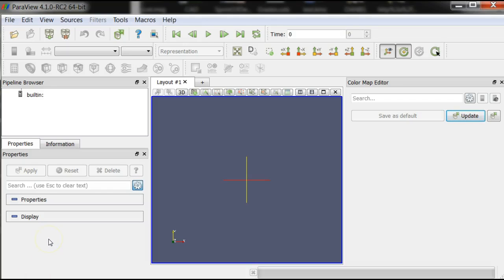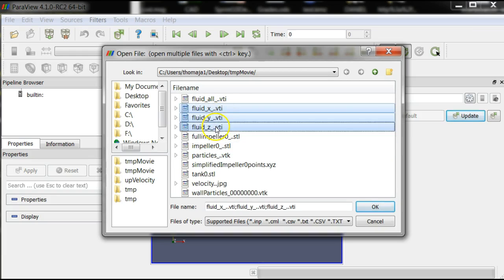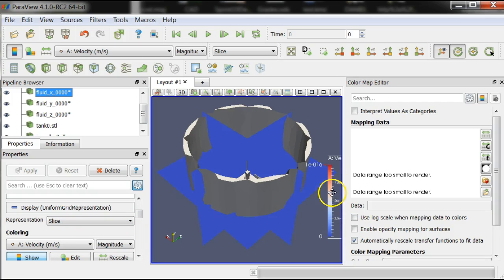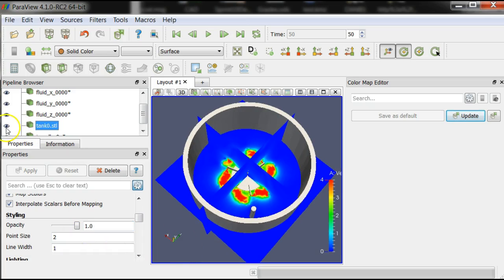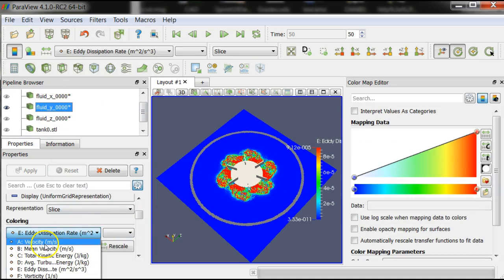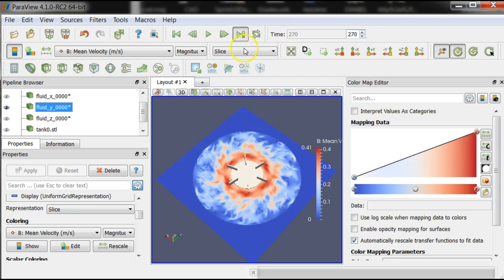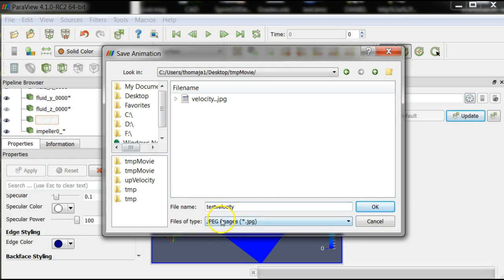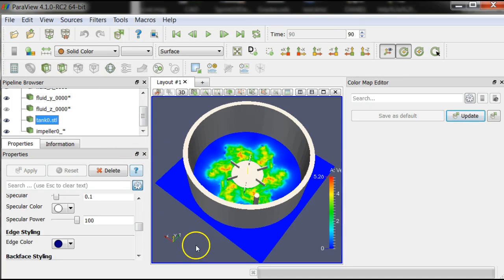Visualizing M-Star DMT Output using ParaView: Part I: Fluids